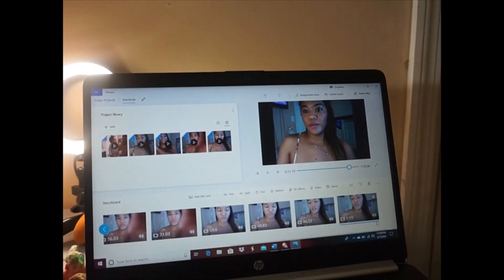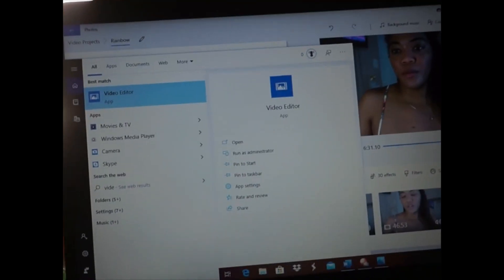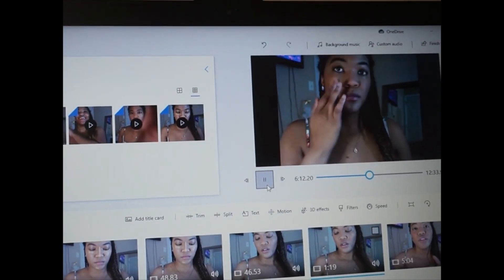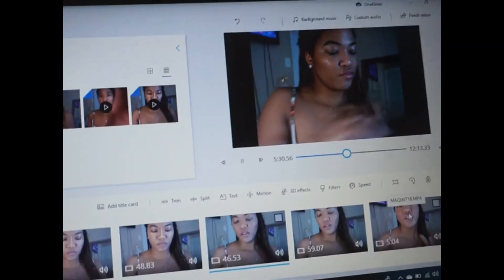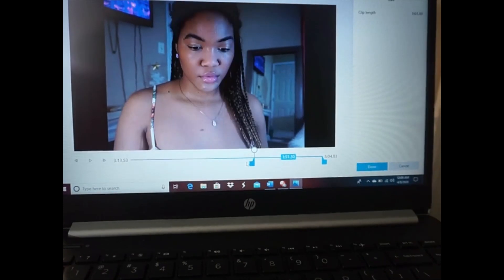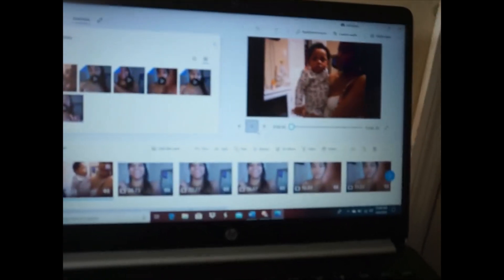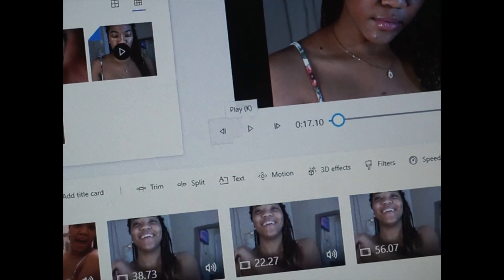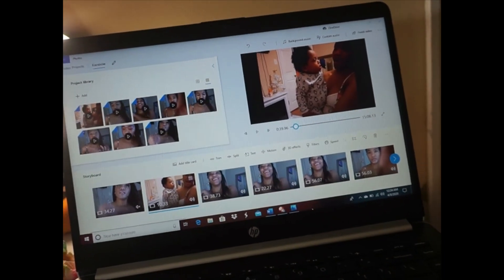Edit videos for free using an HP Laptop